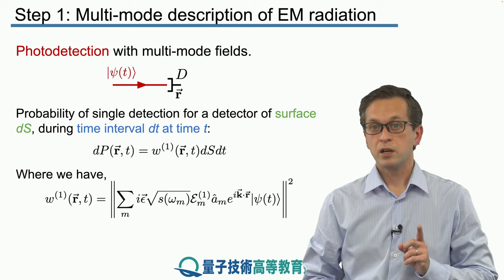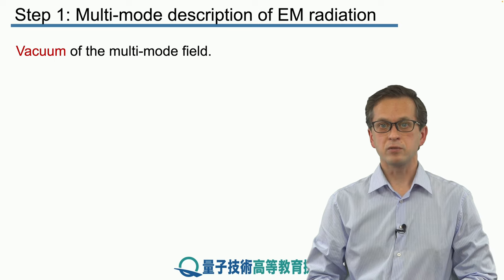15-1 Multi mode description of EM radiation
Lesson 15 Realistic Single Photons
Step 1: Multi-mode description of EM radiation
We show to to expand our description of quantum light to multi-mode fields.

This is part of our module: "From Classical to Quantum Light".